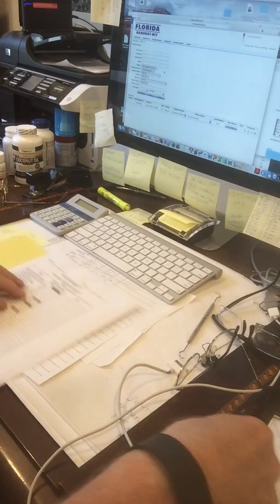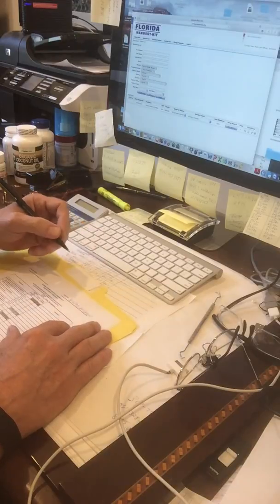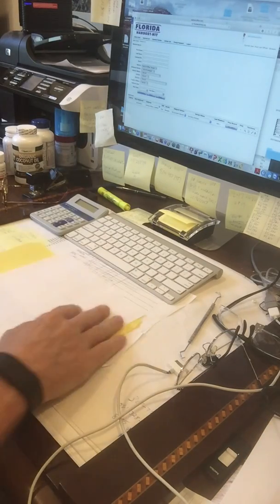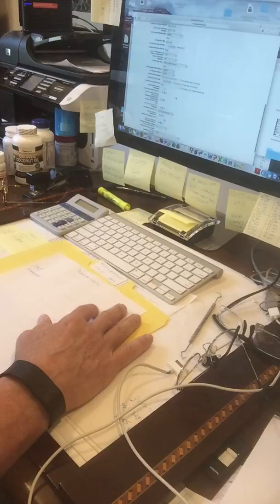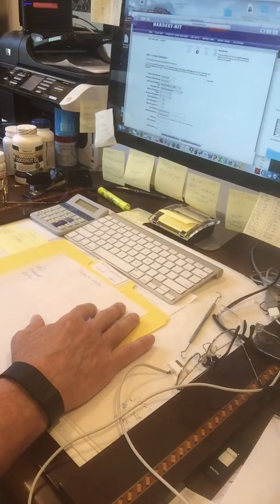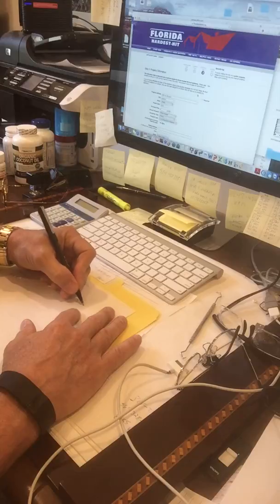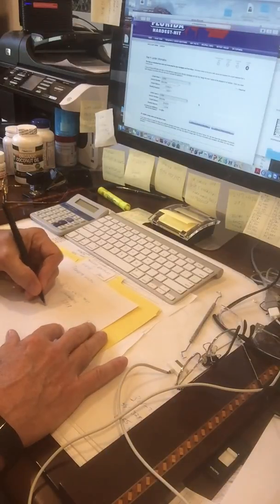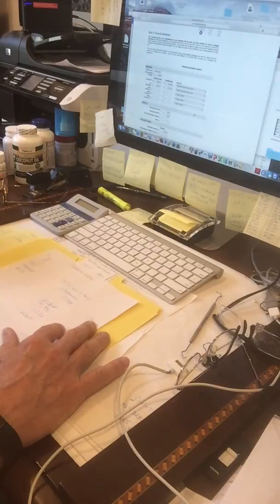Starting the file